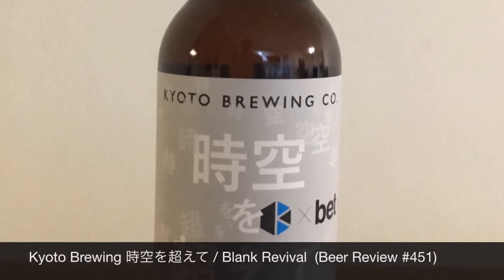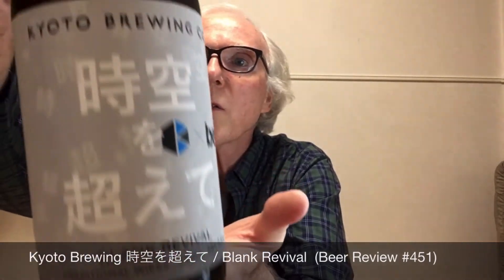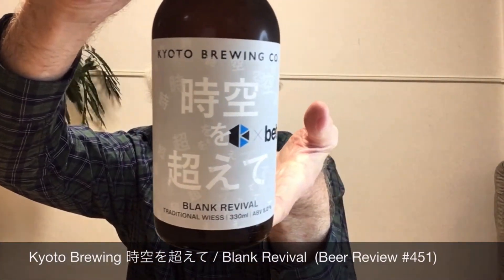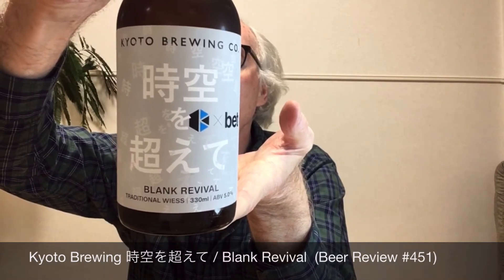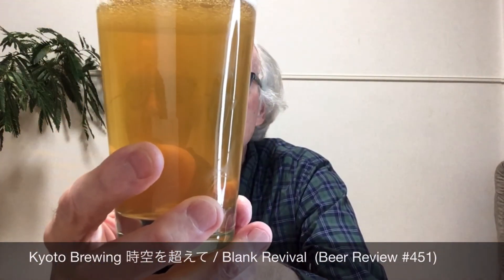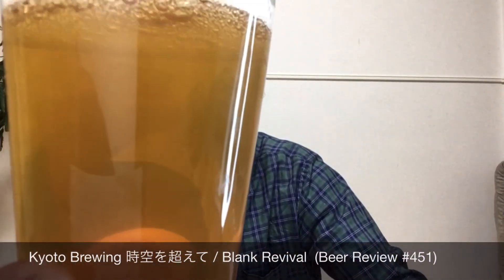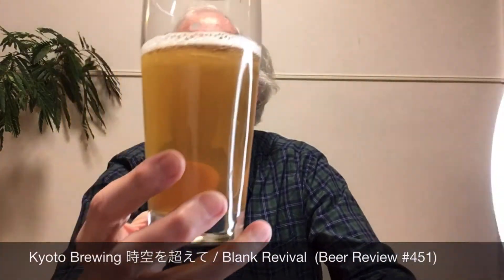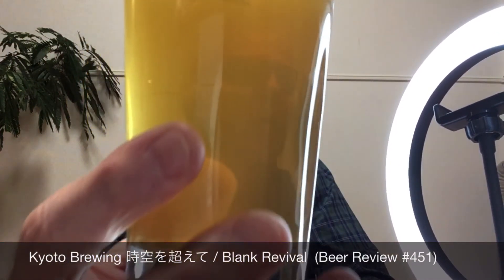Kyoto Brewing 時空を超えて / Blank Revival (Beer Review #451)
A review of Kyoto Brewing 時空を超えて / Blank Revival